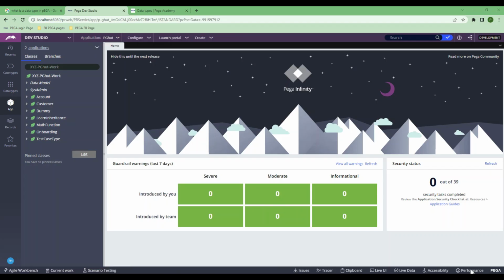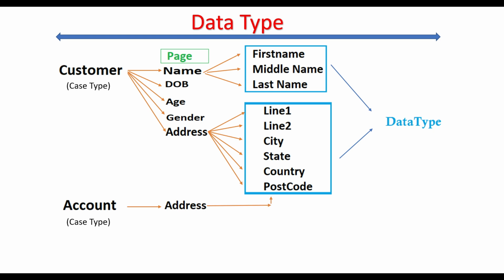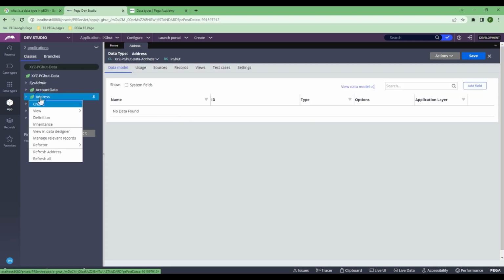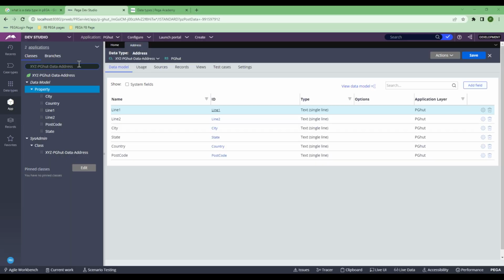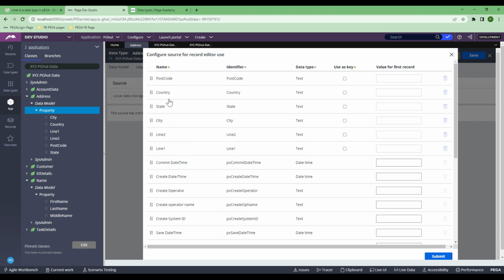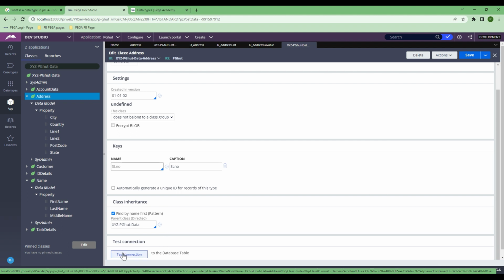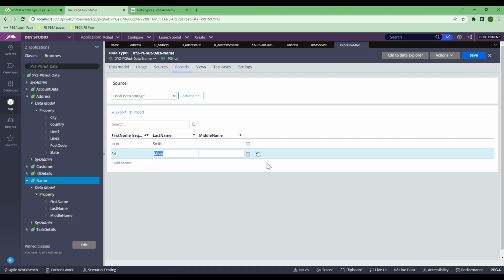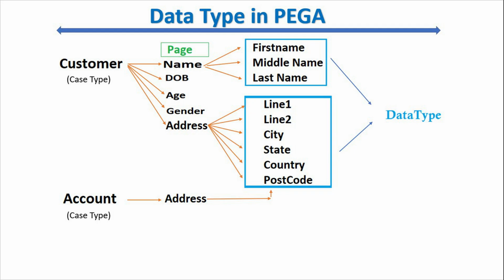PEGA - DataType & Concrete vs Abstract Class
Data types in PEGA is a very useful concept which helps you

 - To reuse across cases
 - to store the data locally in PEGA by using the data type

Also Difference between concrete vs abstract classes